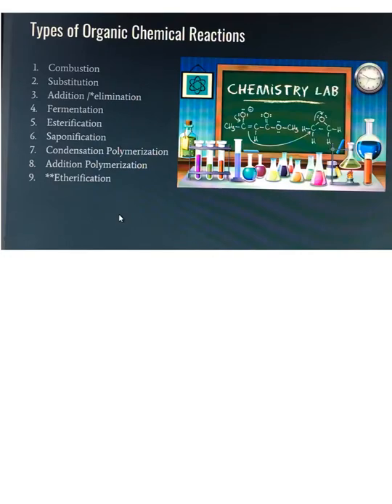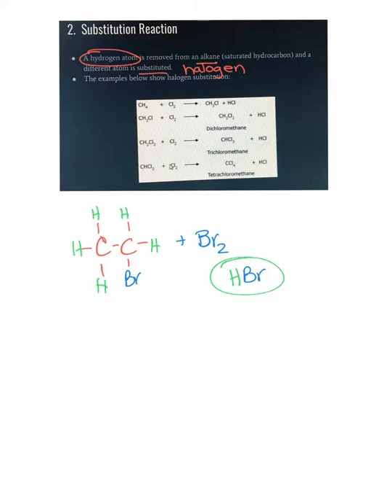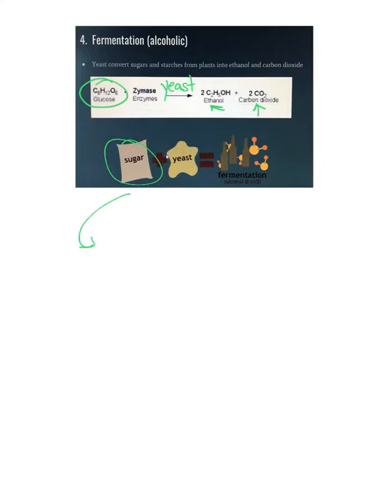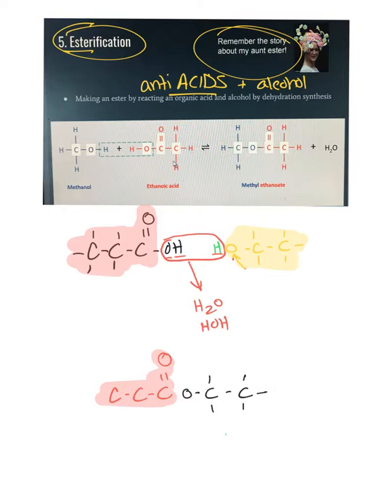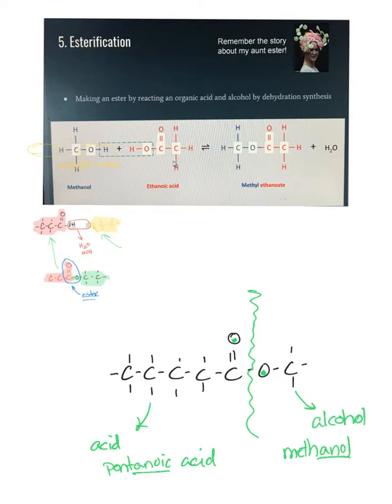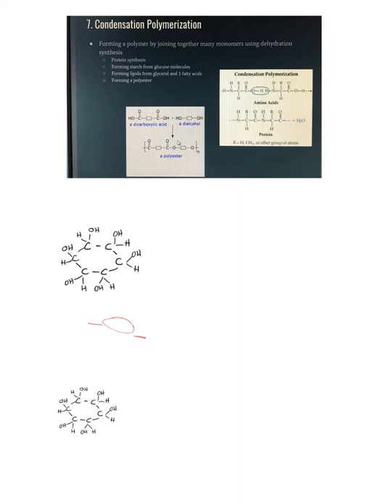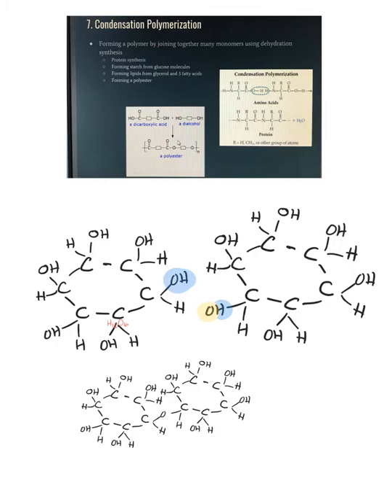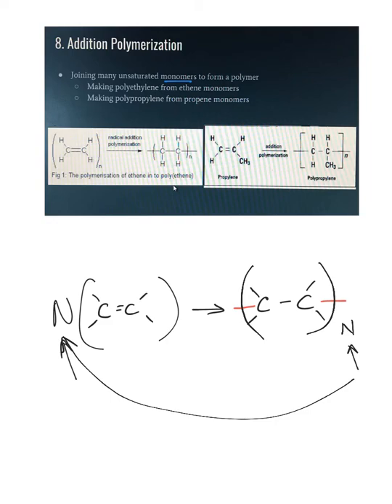types of organic reactions